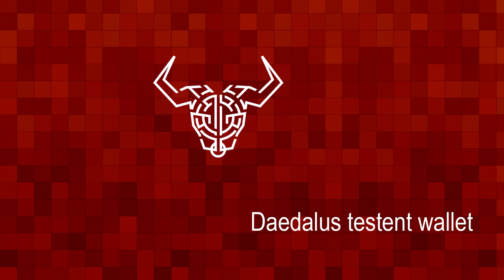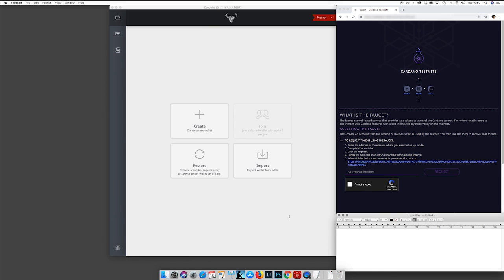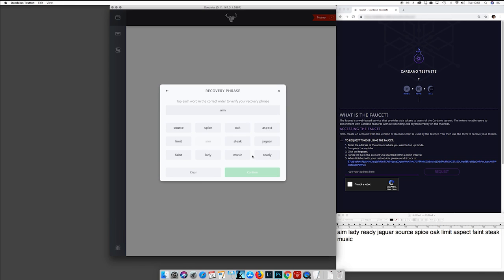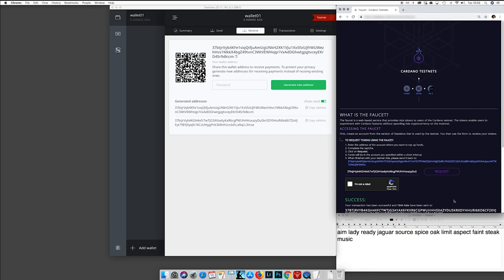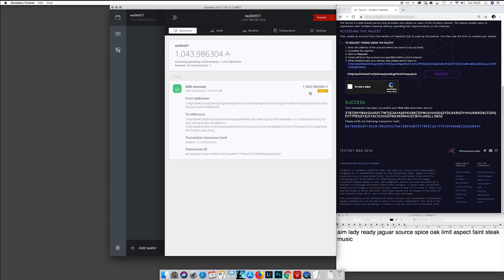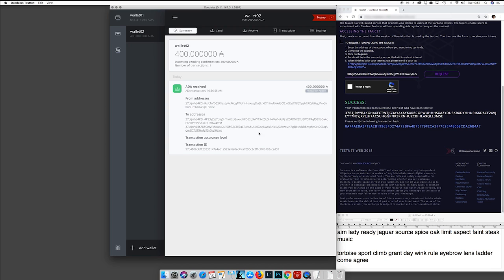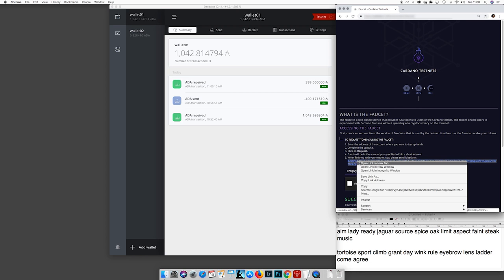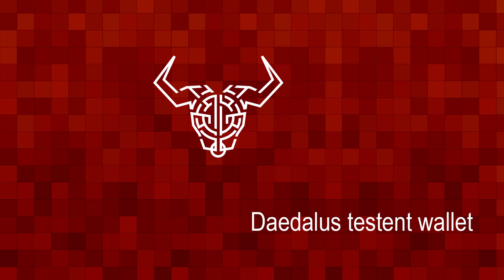IOHK Daedalus Testnet Wallet v2